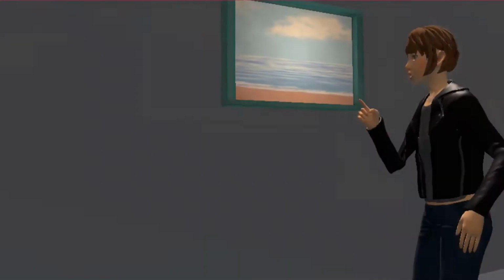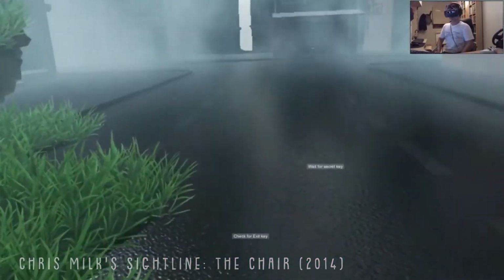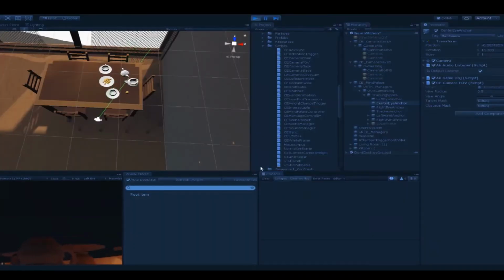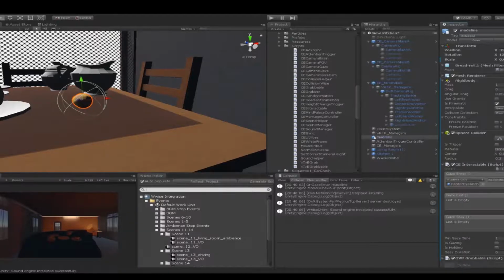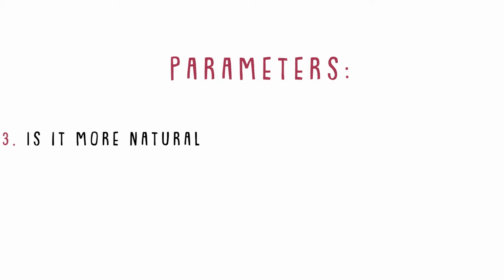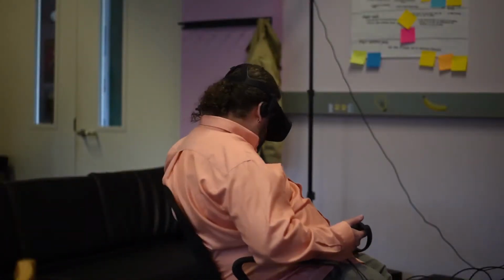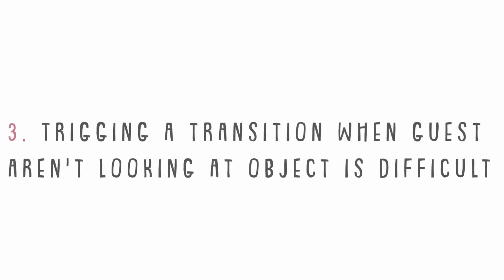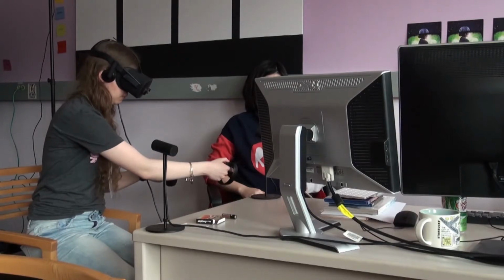Cutting Edge: Gaze Interaction